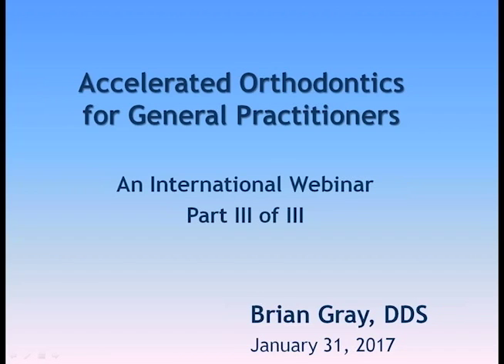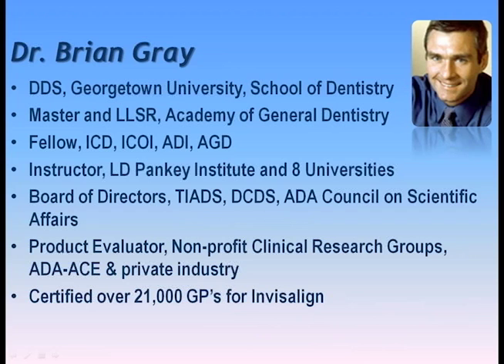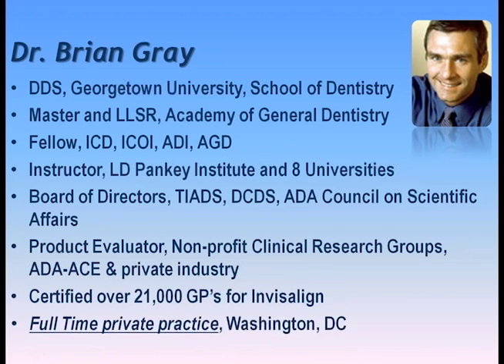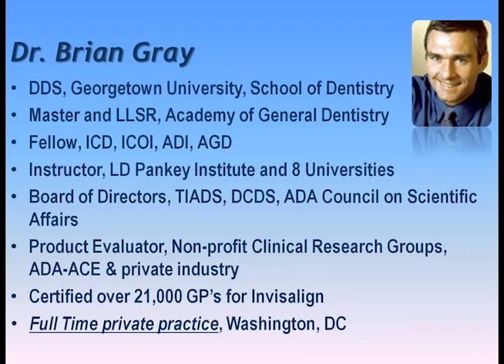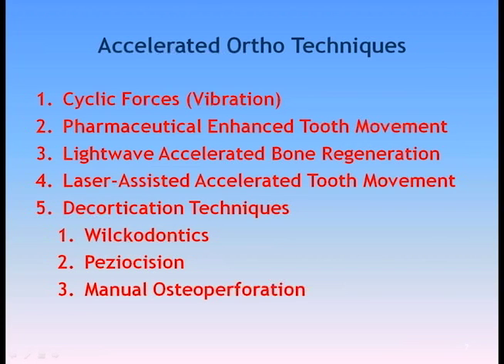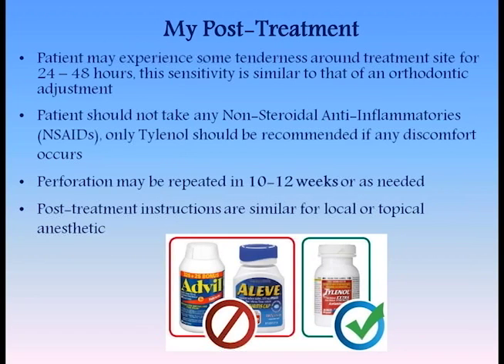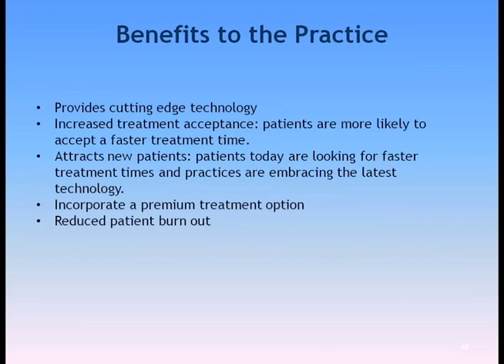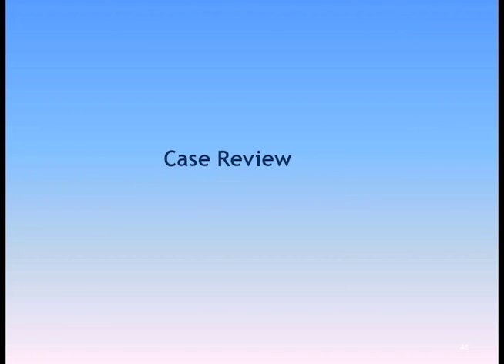Dental Treatment: Accelerated Orthodontics Jan 31, 2017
Originally Released Jan 31, 2017

DESCRIPTION

Dr. Gray will discuss incorporating accelerated orthodontics using manual osteo-perforation and high frequency vibration as a practice builder and differentiator. He will review the science, procedures and case results.

LEARNING OBJECTIVES

1. Review scientific basis of accelerated orthodontic tooth movement
2. Understand the use of high frequency vibration to seat clear aligner
3. Reactive vs Proactive case planning
4. Learn the step by step approach for performing manual osteo-perforations and discuss the impact on your practice
5. Manual osteo-perforation and high frequency vibration case presentation

SPEAKER DETAILS

Dr. Brian Gray’s forté is aesthetic reconstruction with an emphasis on cosmetic ceramic restorations. He is an international lecturer at dental conferences on current technologies in dentistry.